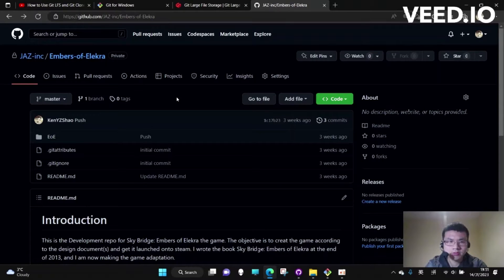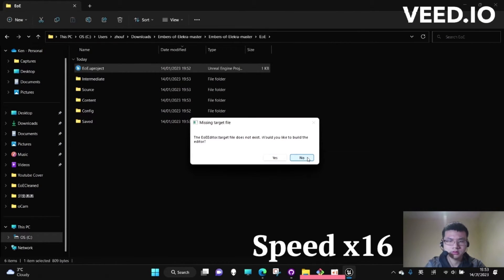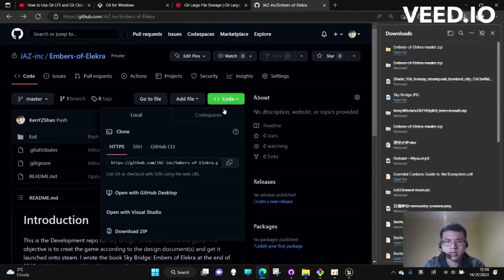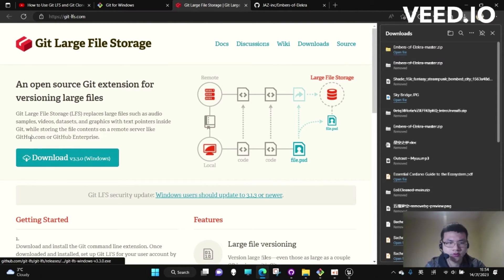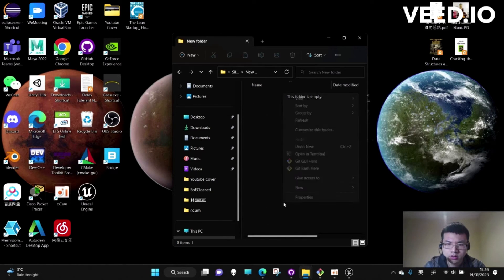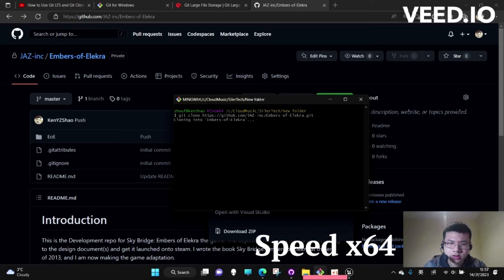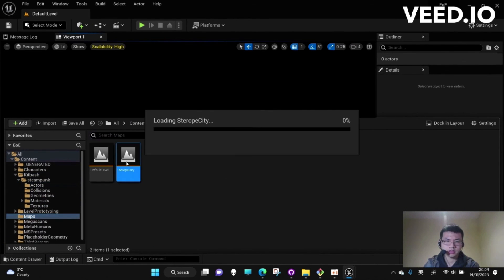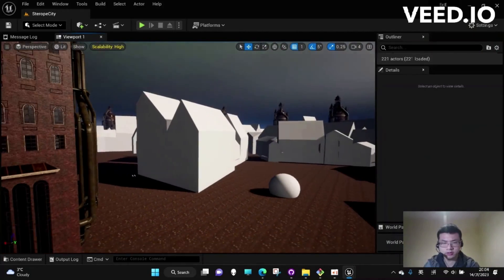Failed to Load Map in Unreal Engine | How to Download/Pull/Clone Unreal Projects from GitHub by LFS?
For accessing the large files from Unreal Engine, we should install Git LFS and use Git Clone to get these files correctly. Downloading a Zip file won't load the map.